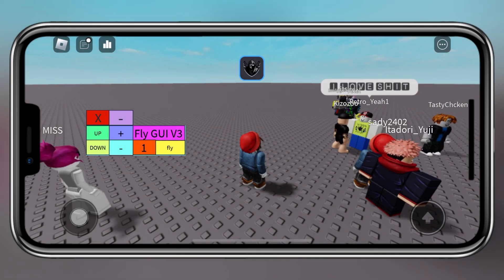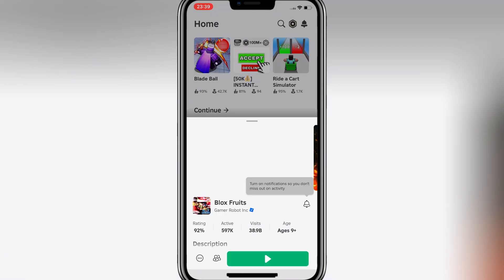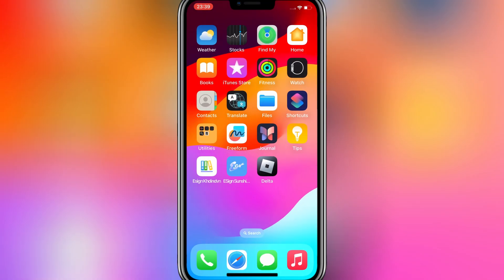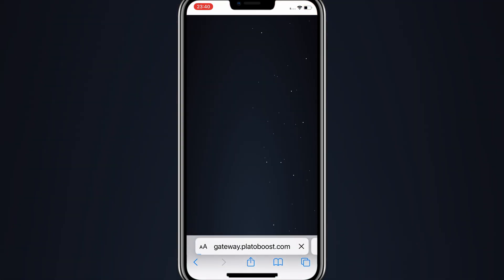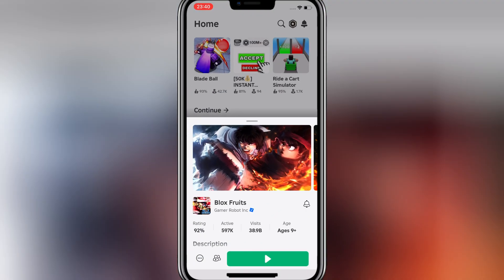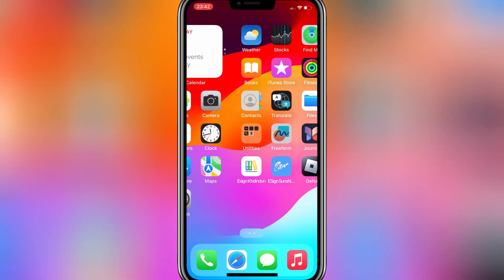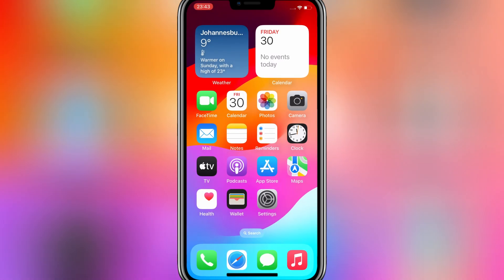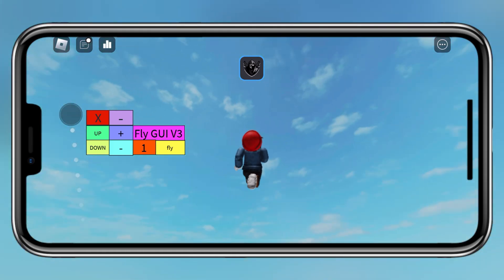How to Use Auto Execute Folder & Activate Key on Delta Executor iOS for Roblox on iPhone & iPad.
In this video, I’ll walk you through the process of setting up the Auto Execute Folder in Delta iOS, allowing you to run your favorite Roblox scripts automatically every time you play. Plus, I'll show you how to easily activate the key on Delta Executor so you can start using these scripts without any hassle.
In this video, you’ll learn:

What is the Auto Execute Folder?
How to set up the Auto Execute Folder in Delta iOS.
How to activate your key on Delta Executor.

roblox executor
delta executor
tutorial on how to get delta mobile executor script
delta executor script roblox
roblox executor
roblox executer
roblox,delta executor mobile
execute delta script
executor roblox
roblox ios executor
roblox exploit